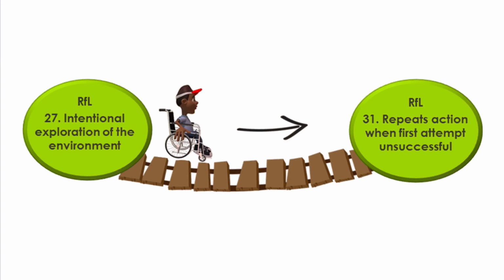The Engagement model: The 5 Areas of Engagement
In this video James Waller outlines the 5 areas of engagement defined in The Engagement Model and explains how pupils may demonstrate them. In the previous video James introduced the model and explained how its current iteration came into being.

The most up to date published version of The Engagement Model can be found

Excerpts of pupil engagement were supplied by and used for The Engagement Model Training with the kind permission of the Standards and Testing Agency.

“Leaders have developed an inspirational curriculum that ensures that learning is tailored to meet the needs of all pupils. Because of this, pupils display exceptionally high levels of engagement in learning. They make rapid progress from their starting points.” (Ofsted, 2023).

Sunningdale school’s multi-tiered curriculum model consists of a series of curriculum pathways which are explained in further depth in the Curriculum section of our website. These are each underpinned by a broad range of relevant pedagogical strategies, the school’s unique use of engagement motivators and personalised assessment systems. These approaches are shared with settings from across the UK during our termly practice sharing days that can be booked via the SENhub training centre (linked below).

“From the moment pupils start at Sunningdale school, they receive the highest levels of care, support and learning to enable them to be their best selves; as the school motto says, to ‘be more’.” (Ofsted, 2023).

Sunningdale School is now based at: Doxford Park Way, Sunderland, Tyne and Wear, SR3 2PP.

Sunningdale School is a specialist setting in Sunderland, Tyne and Wear, for pupils with severe, profound and multiple learning difficulties.

for information on practice sharing days, moderation and a variety of other CPD opportunities.